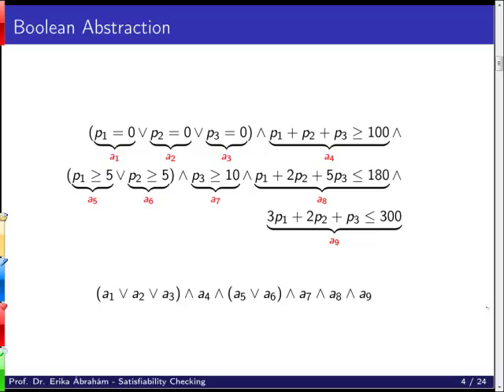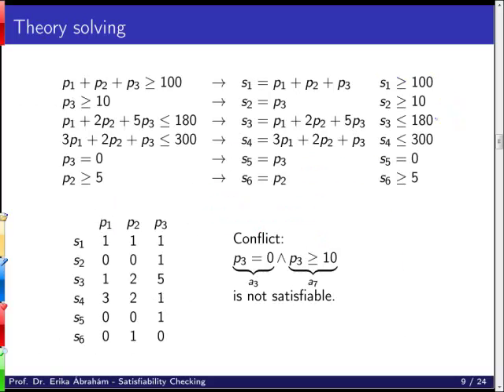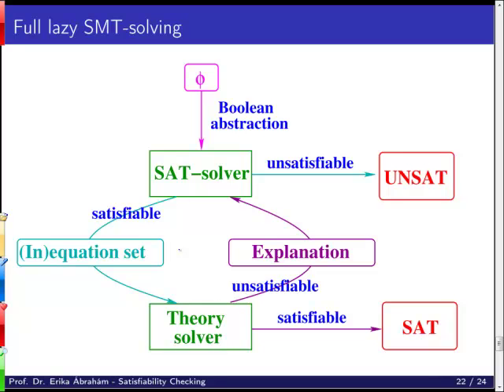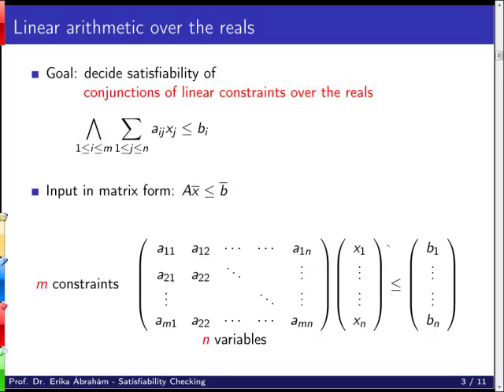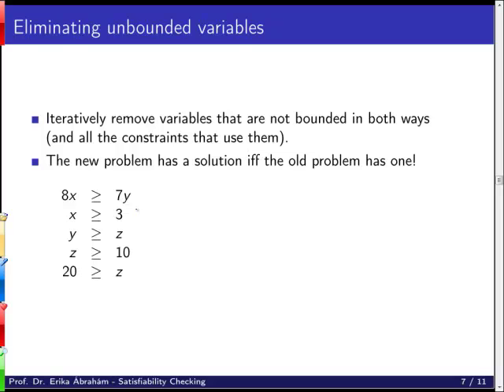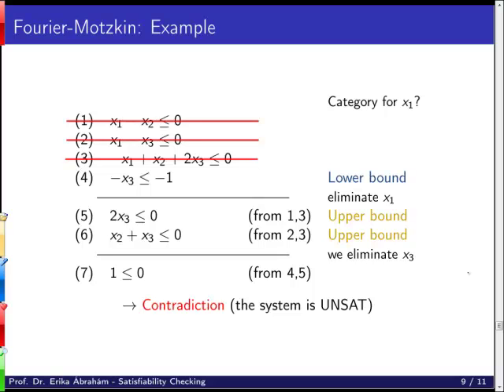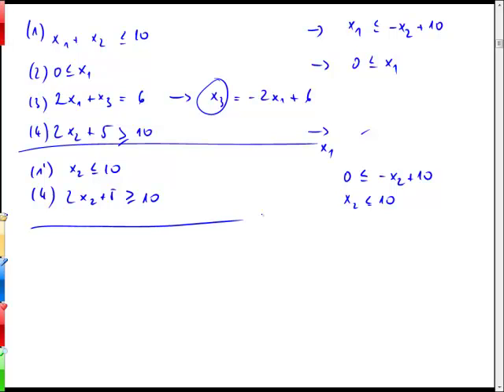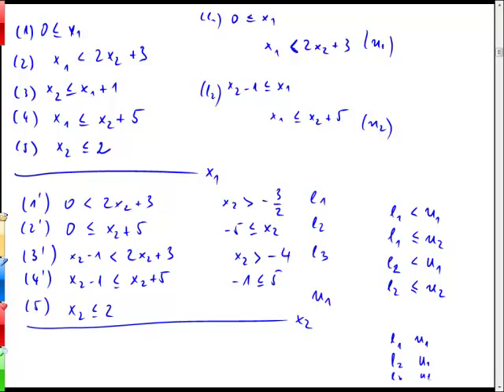05 smt part2 06a fourier motzkin